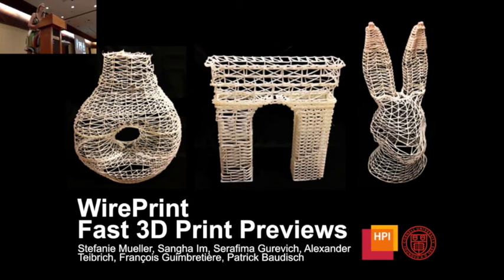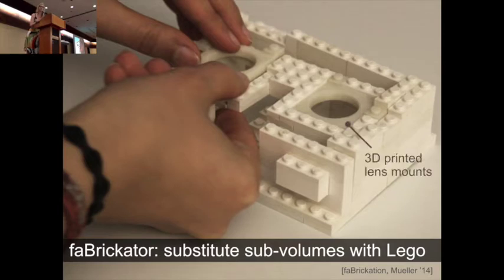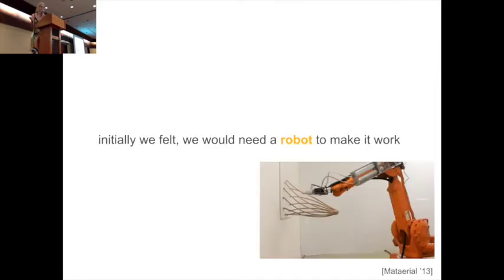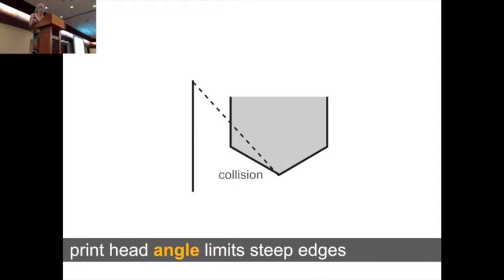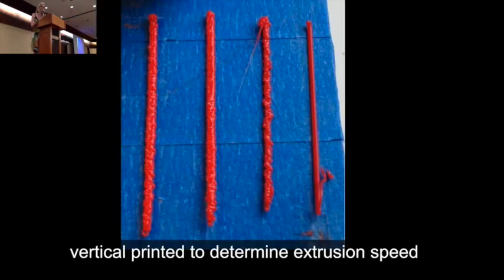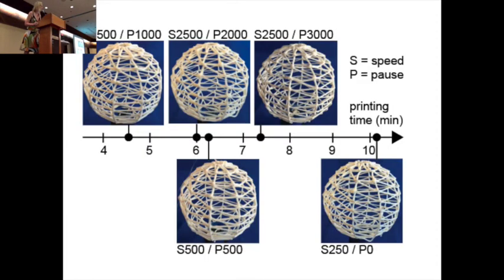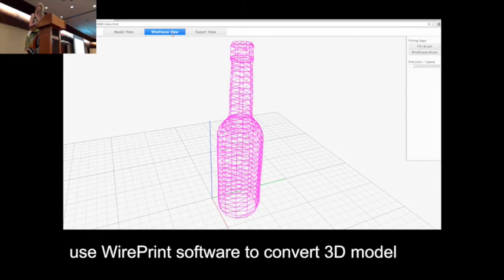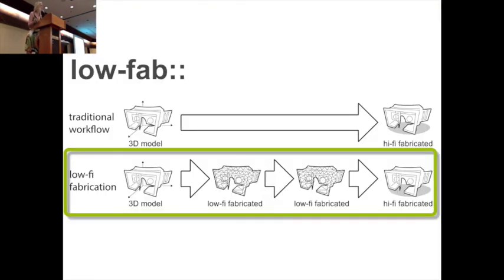UIST 2014 Talk WirePrint: WirePrint: 3D Printed Previews For Fast Prototyping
WirePrint is a low-fi fabrication technique that prints 3D models as wireframe previews. By extruding filament directly into 3D space instead of printing layer-wise, we achieve a speed-up of up to 10x compared to traditional 3D printing.

This project is a collaboration between Hasso Plattner Institute and Cornell University.

Sangha Im,
Serafima Gurevich,